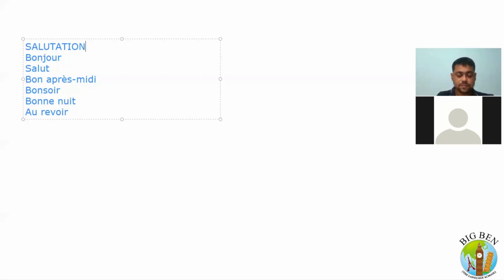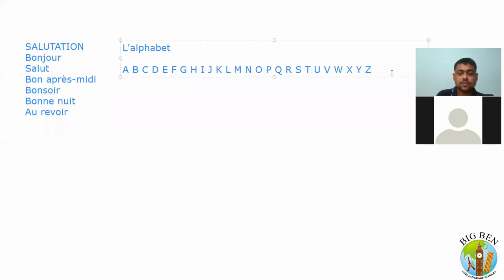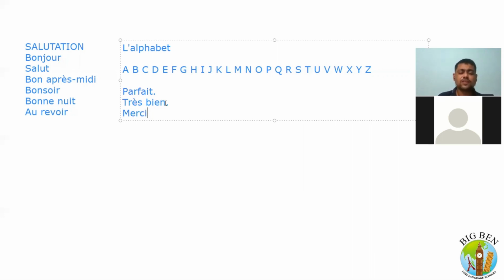Learn French language for Beginners: Lesson 1 -Formal Conversation in the French Language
Hello and welcome to French Learning Classes. In this lesson, you will learn how to talk to someone in French. How to speak formally. So let's learn